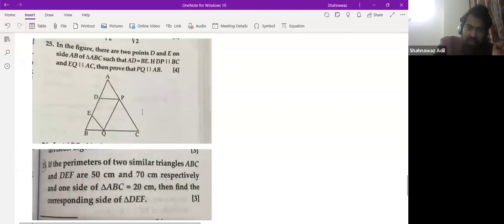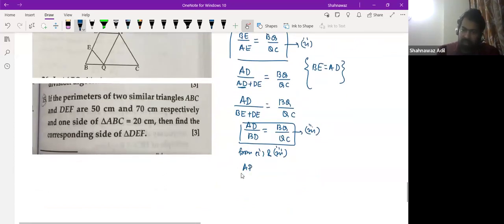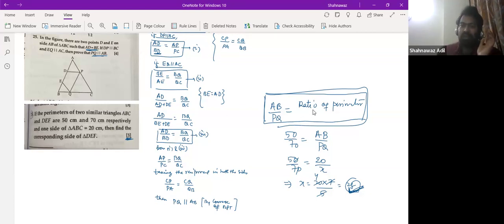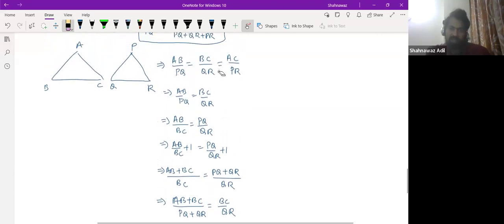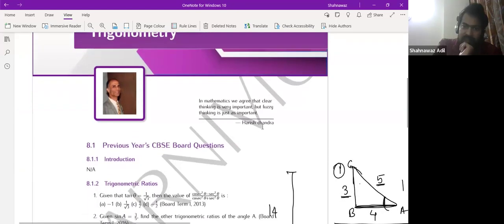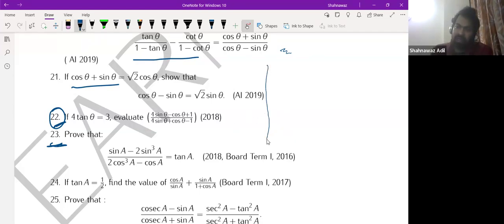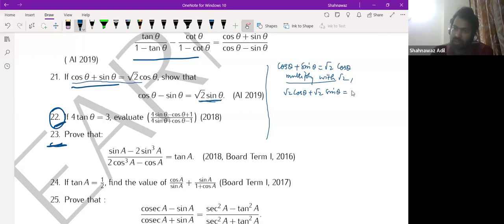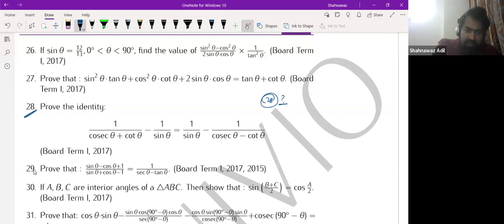Learnivio | Maths Lect 10th M1 14-02-2024